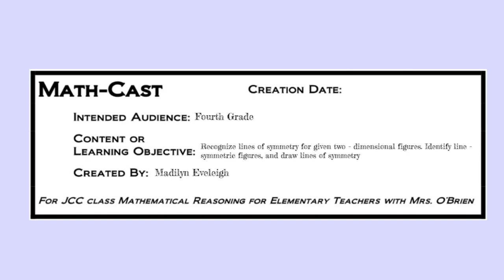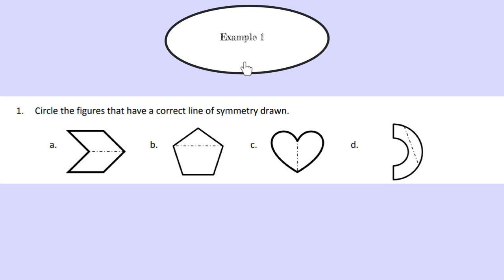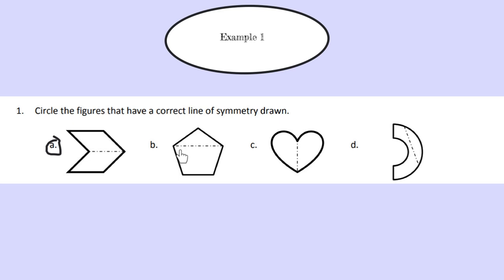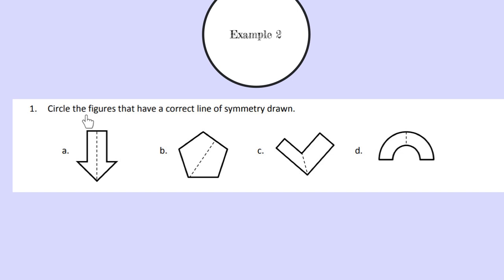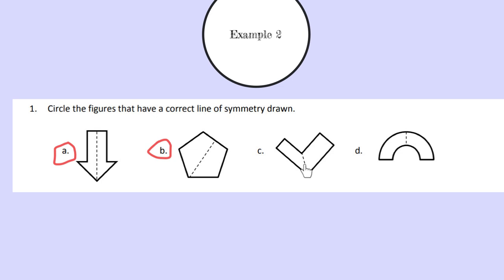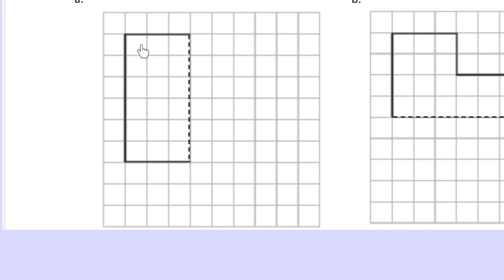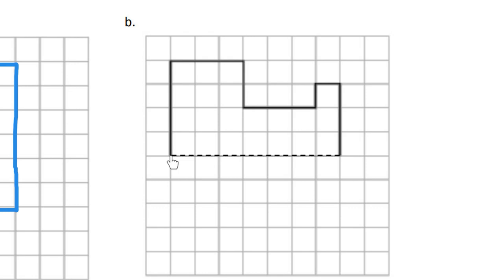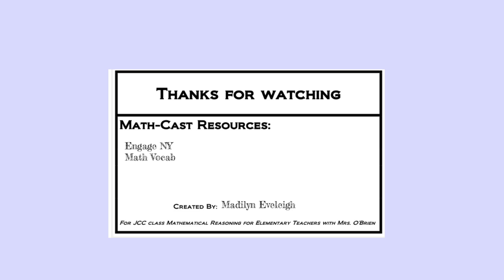Mathcast Final Version